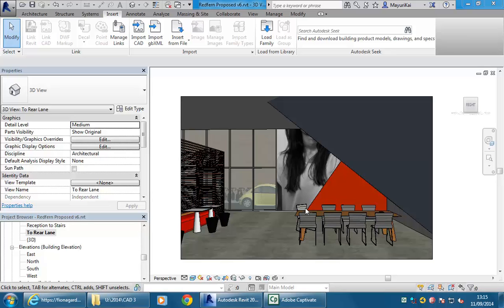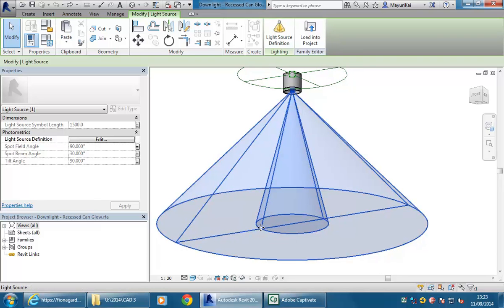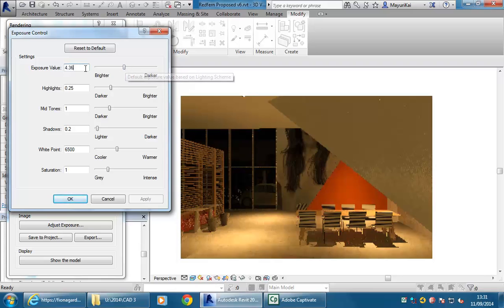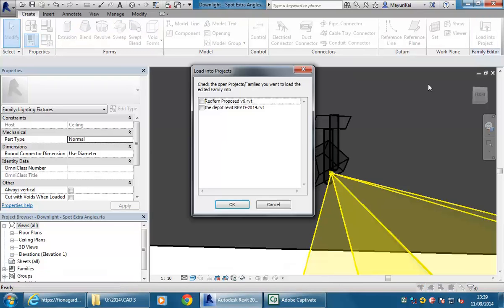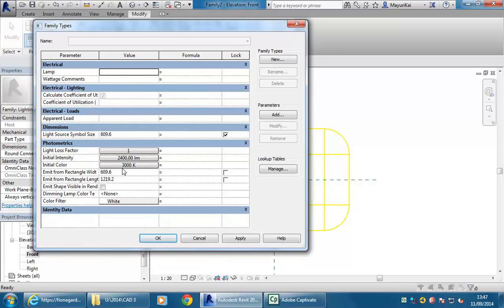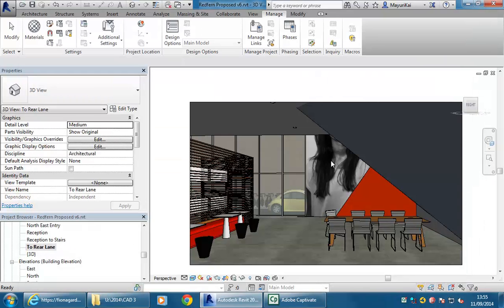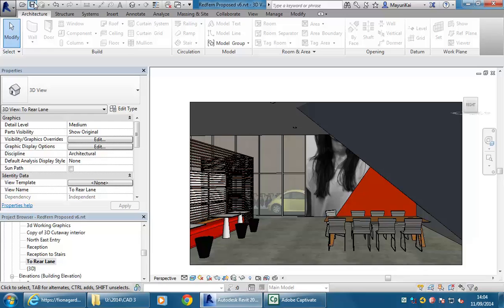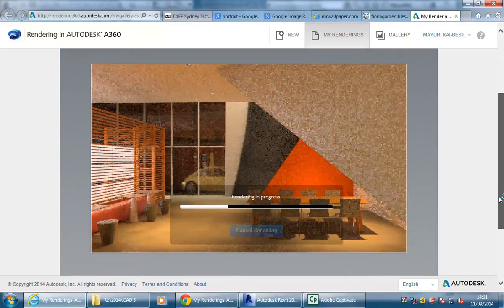Museum Senses 22 Working with Revit Lights